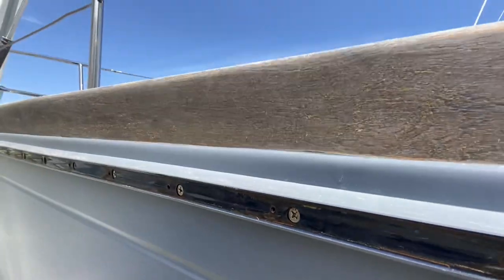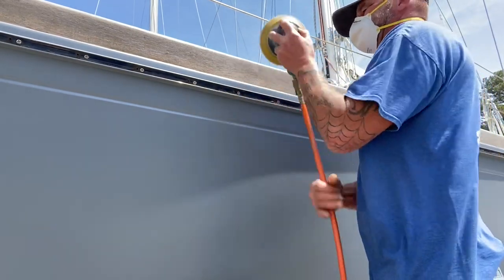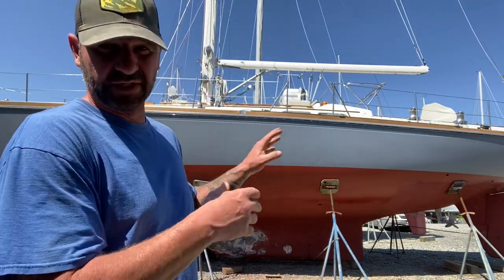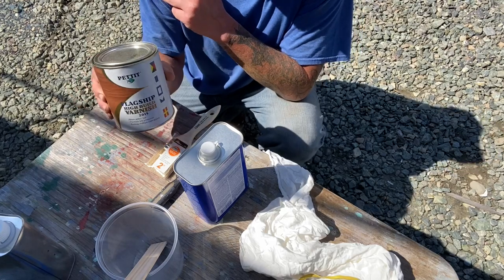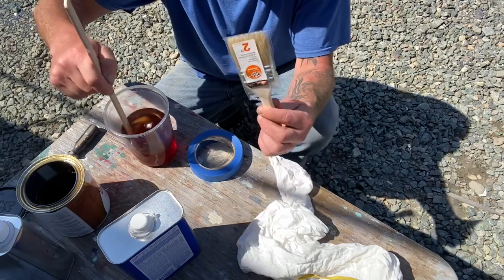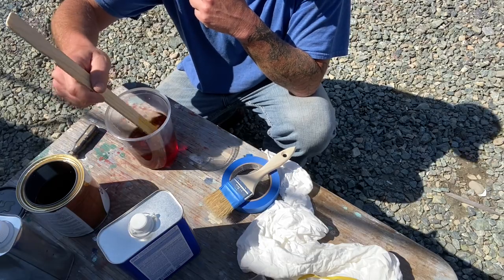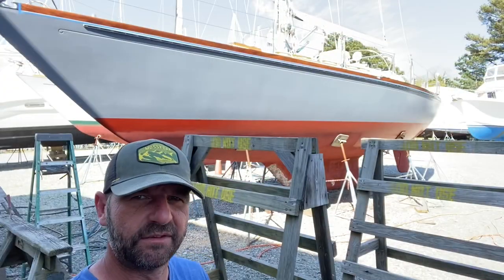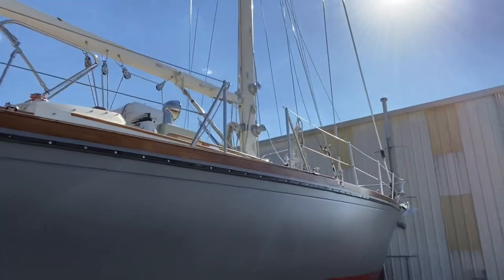How to prep and apply Flagship Highbuild Varnish. For Beginners!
Prepping Teak and applying first two sealer coats using Flagship Varnish